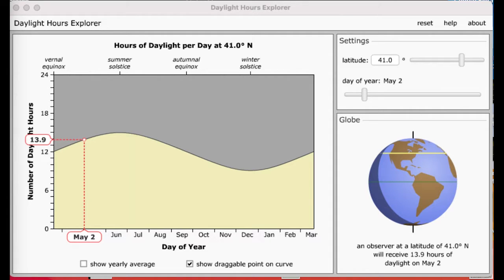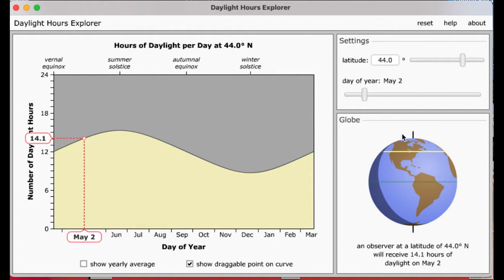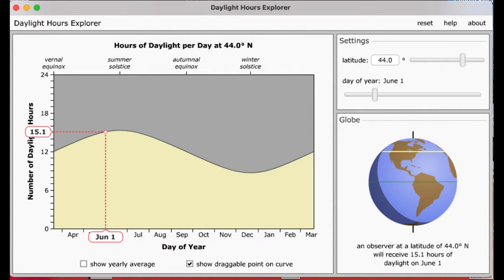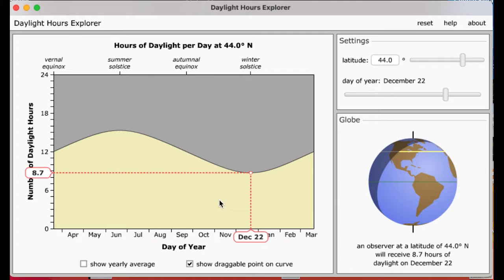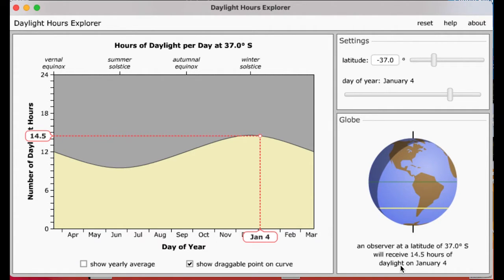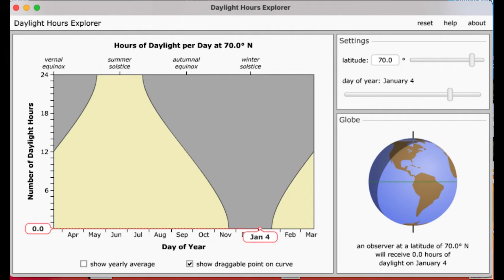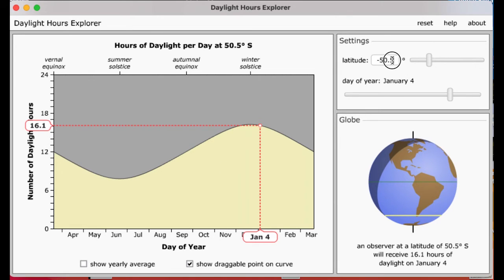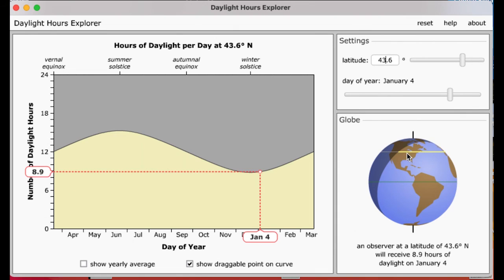Screen Recording 2021-06-08 at 1.24.36 PM